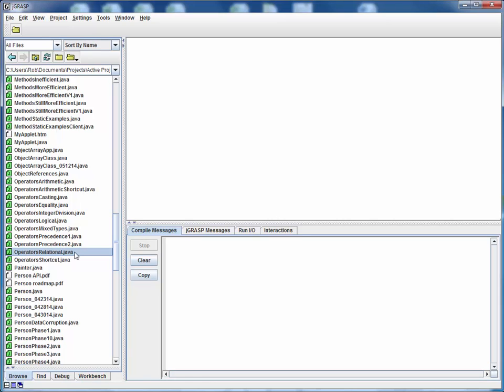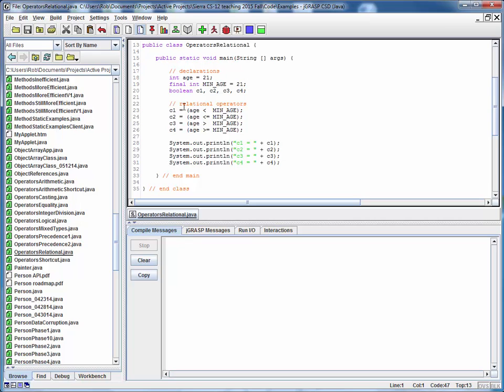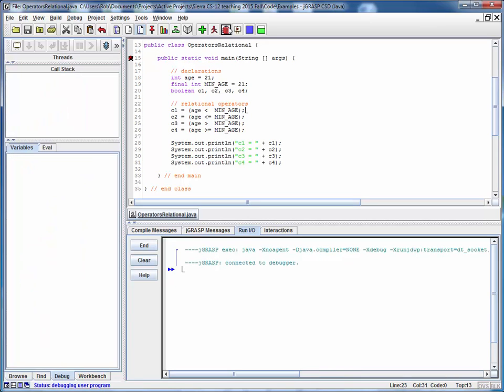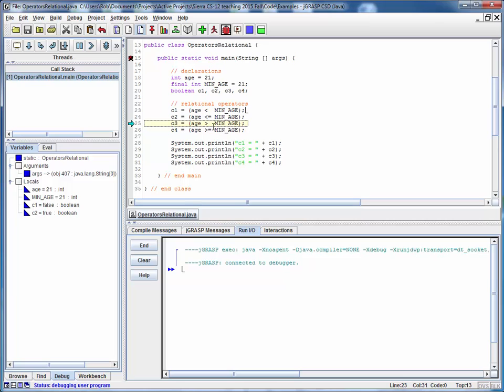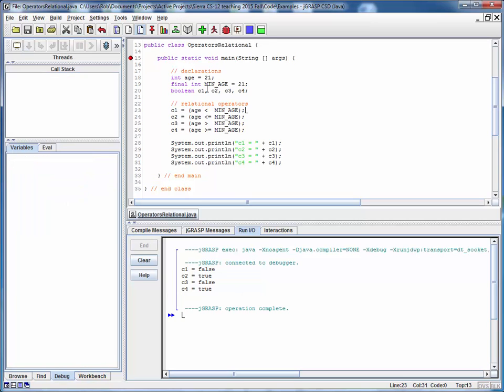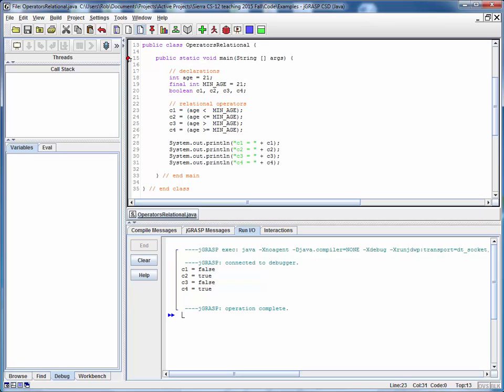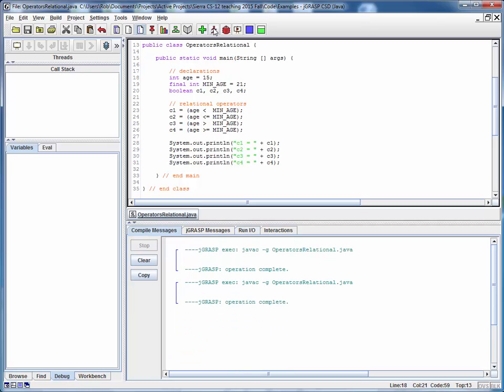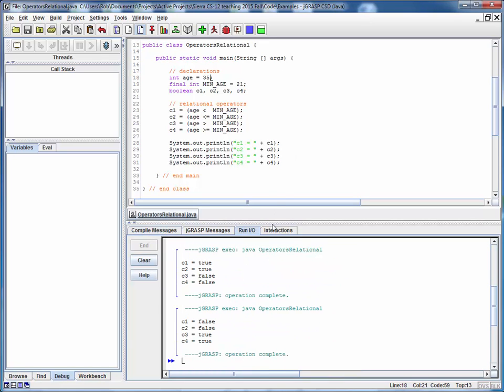OperatorsRelational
Code walk-thru for the example file OperatorsRelational.java, demonstrating the use of the 4 relational operators in Java.